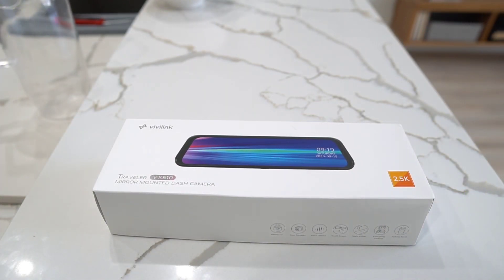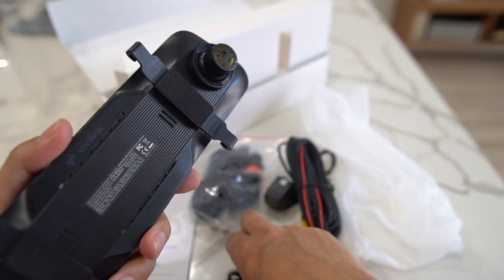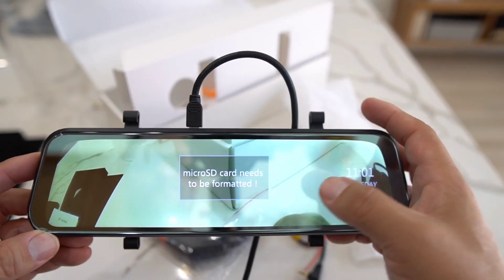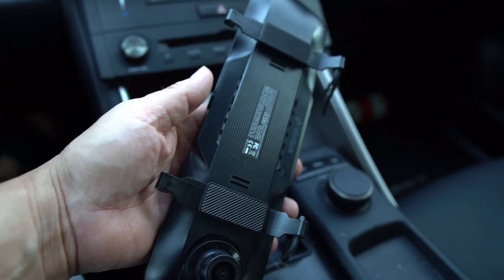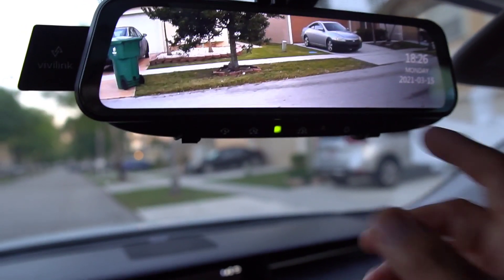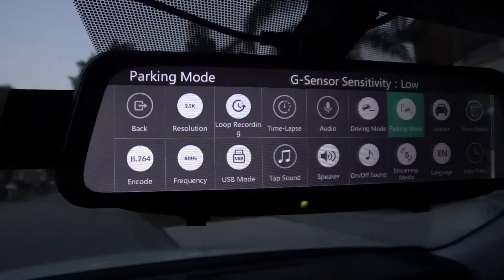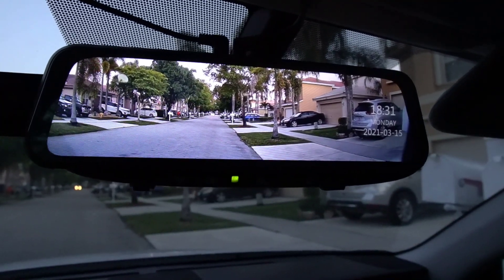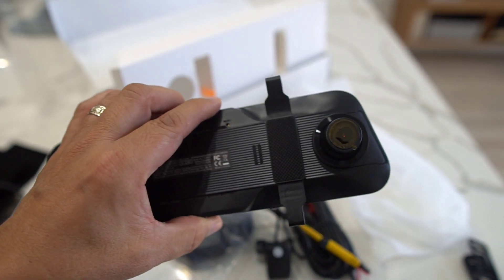Vivilink Dash Cam VX510 | Voice Activated and More!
The  Vivilink VX510 Mirror Dashcam. The dashcam supports 2.5K video, GPS, Driving Mode, Parking Mode, Parking Assist, Voice Control, and G-Sensor.

Vivilink VX510 Mirror Dashcam
ViviLink VX510 2.5K Mirror Dash Cam Voice Control, Dual Dash Cam with 10" Touch Screen, Rear View Mirror Camera, Waterproof Backup Camera, Parking Assist, Smart Parking Mode, Loop Recording, G-Sensor